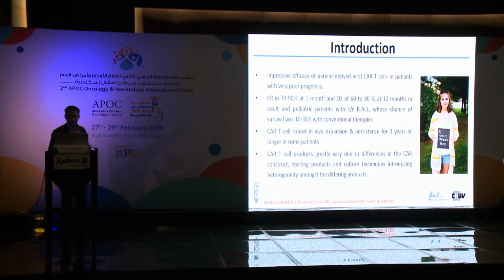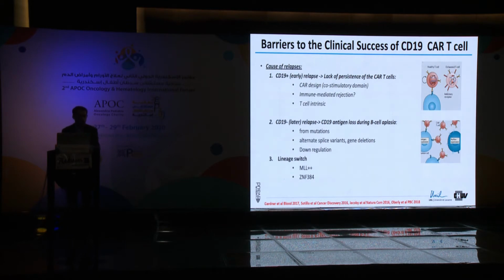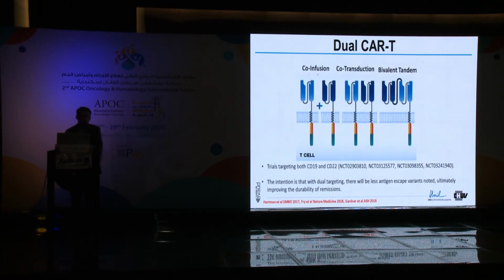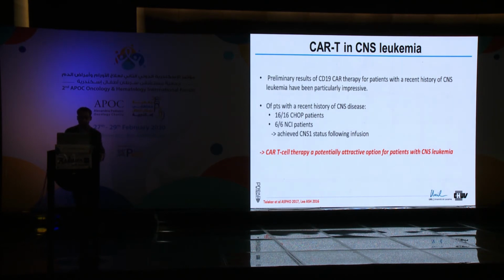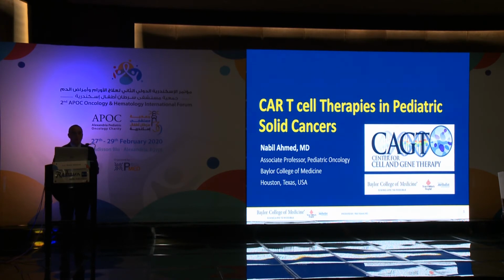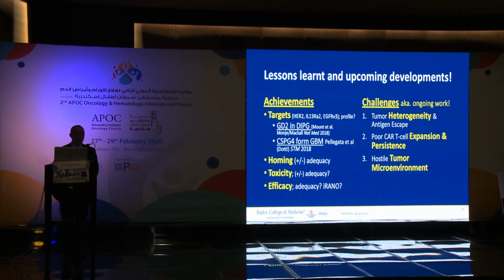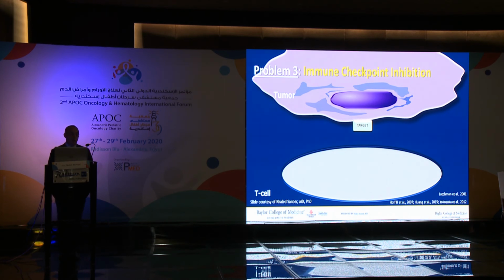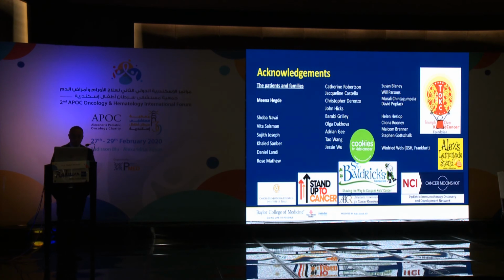Session IV (Transplant and Cell therapy) - Lecture 1: Future of CAR T Cells - APOIF 2020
Title: Session IV (Transplant and Cell therapy) - Lecture 1: Future of CAR T Cells for B-cell Acute Lymphoblastic Leukemia.

Prof. Francesco Ceppi - Laussane University Hospital, Switzerland

مؤتمر الإسكندرية الدولي الثاني لعلاج الأورام وأمراض الدم - جمعية مستشفى سرطان أطفال إسكندرية
2nd Apoc Oncology & Hematology International Forum (APOIF) 2020 - Alexandria Pediatric Oncology Charity (APOC)

Date & location: 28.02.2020, Alexandria, Egypt, Radisson Blu Hotel